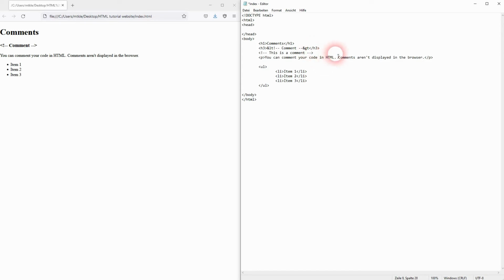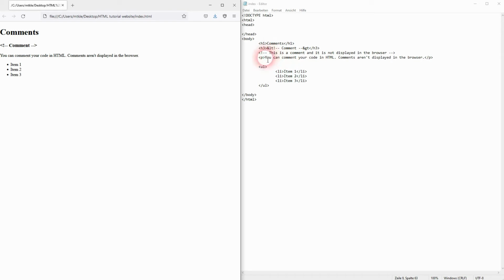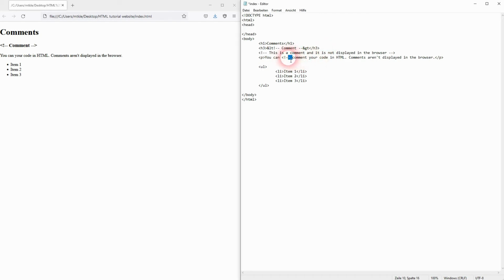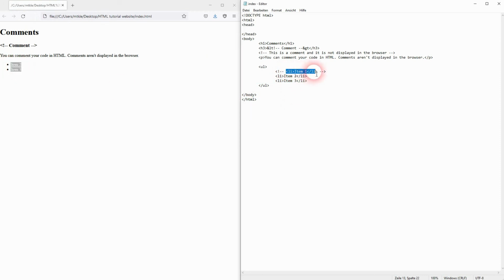How to Write Comments in HTML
In this tutorial I'll show you how to write comments in HTML.